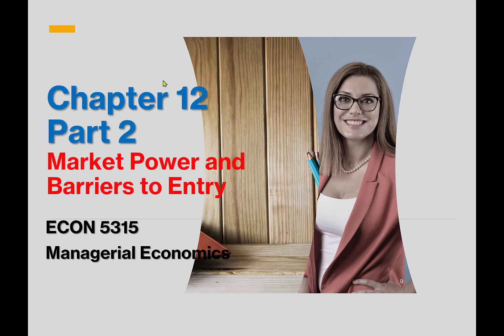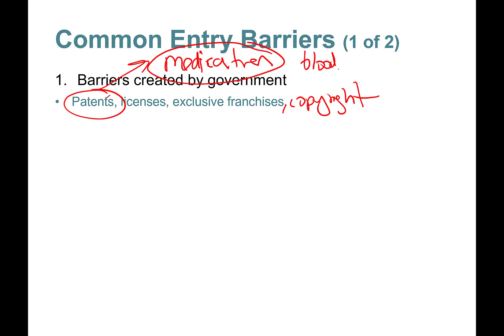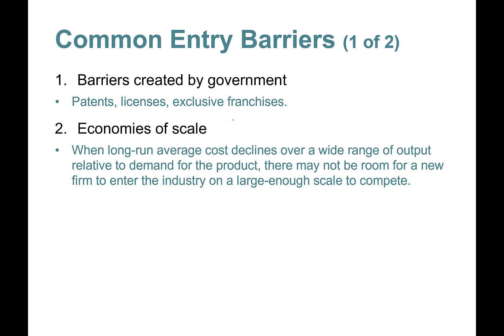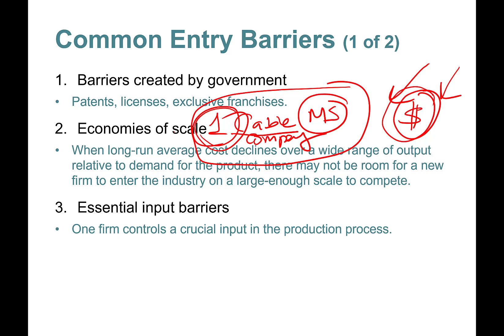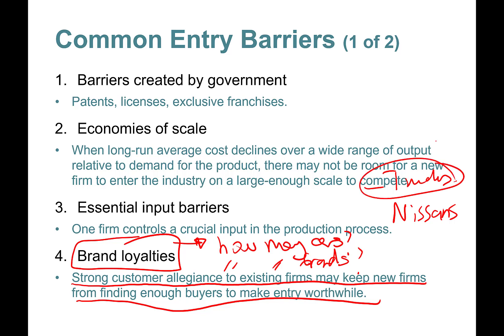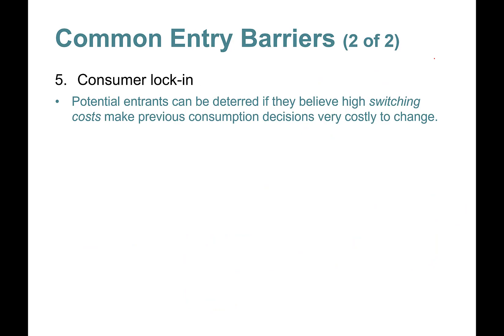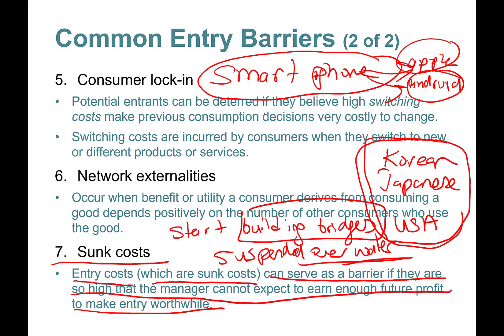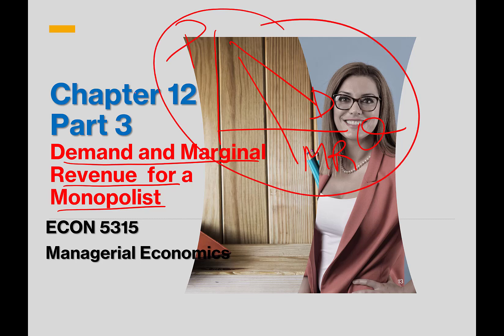Chapter 12 Part 2: 7 barriers to entry How to have market power?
In this video we learn about how companies can have market power and 7 barriers to entry:
1. Barriers created by government
Patents, licenses, exclusive franchises.
2. Economies of scale
When long-run average cost declines over a wide range of output relative to demand for the product, there may not be room for a new firm to enter the industry on a large-enough scale to compete.
3. Essential input barriers
One firm controls a crucial input in the production process.
4. Brand loyalties
Strong customer allegiance to existing firms may keep new firms from finding enough buyers to make entry worthwhile
5. Consumer lock-in
Potential entrants can be deterred if they believe high switching costs make previous consumption decisions very costly to change.
Switching costs are incurred by consumers when they switch to new or different products or services.
6. Network externalities
Occur when benefit or utility a consumer derives from consuming a good depends positively on the number of other consumers who use the good.
7. Sunk costs
Entry costs (which are sunk costs) can serve as a barrier if they are so high that the manager cannot expect to earn enough future profit to make entry worthwhile.